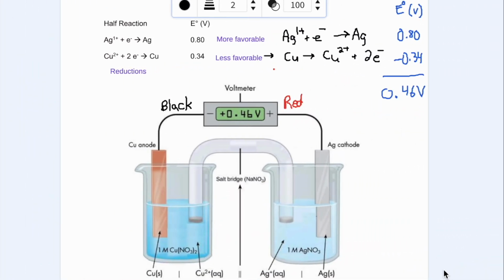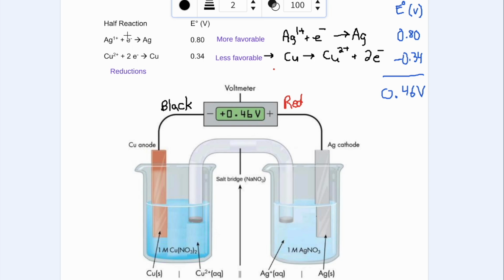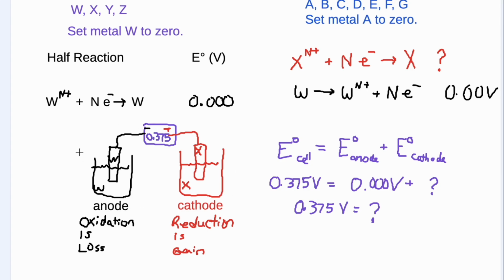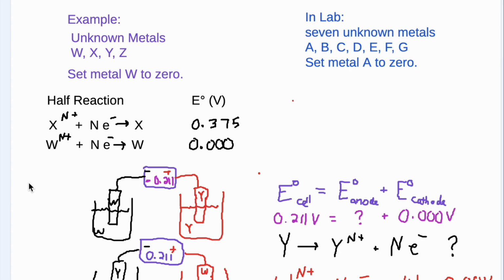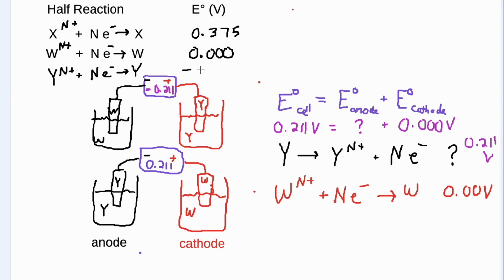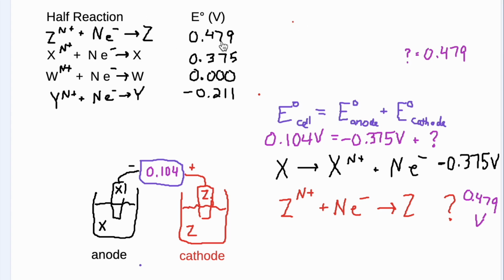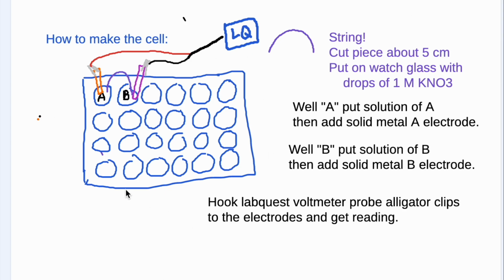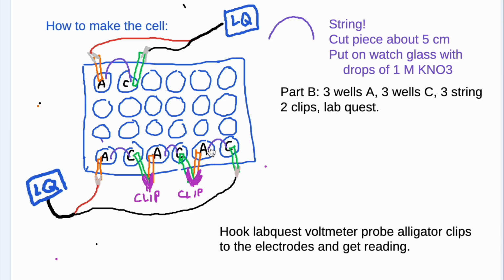Electrochemistry Lab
CHEM102 Electrochemistry Experiment